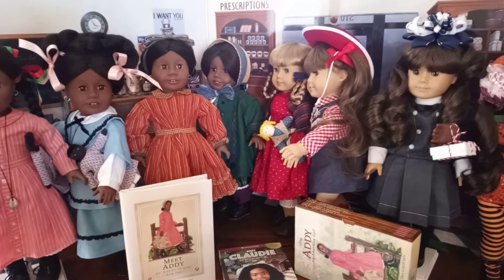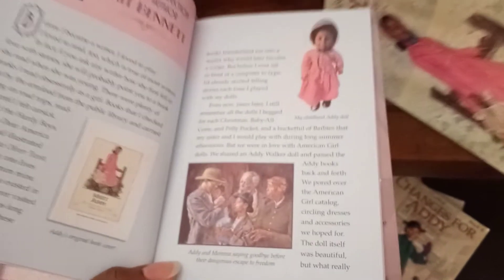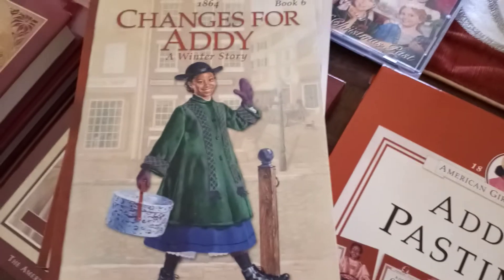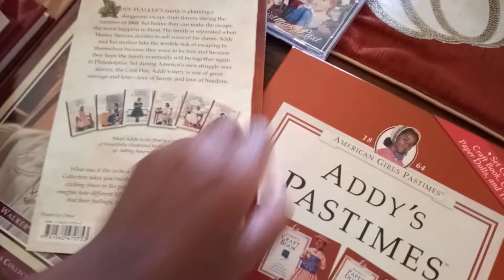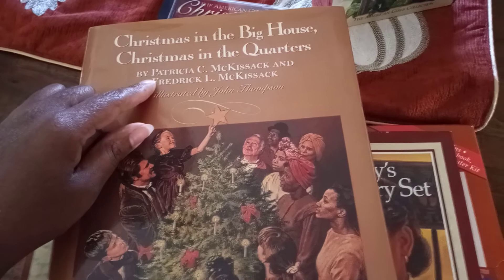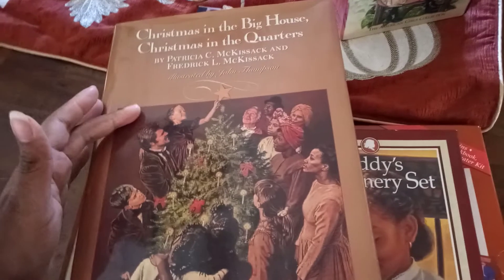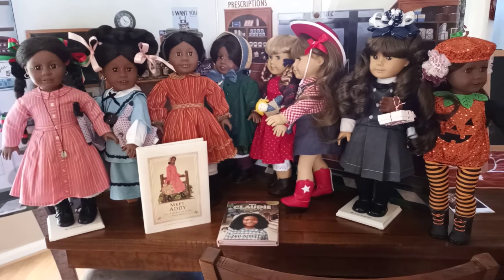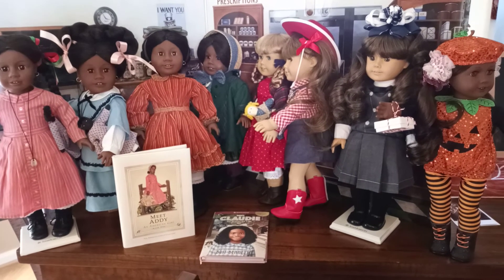All My American Girl Addy Dolls and Books Collection Part 2